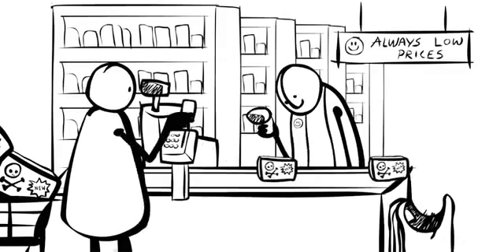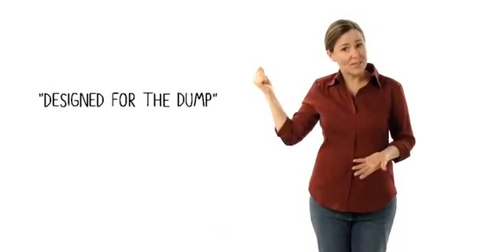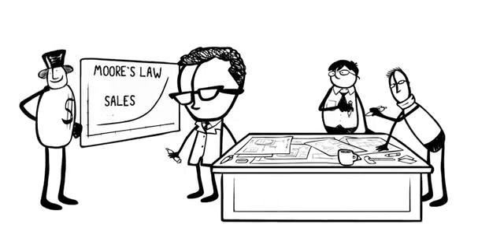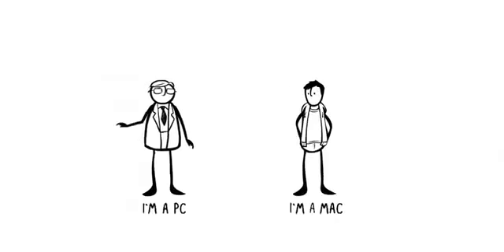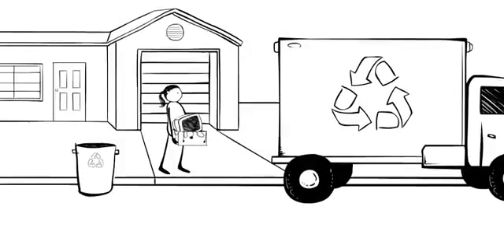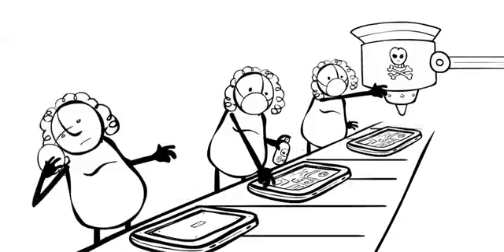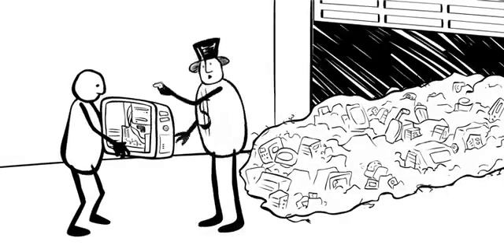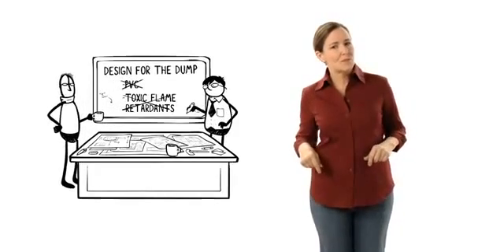A História dos Eletrônicos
Vídeo feito pelo The Story of Stuff Project.